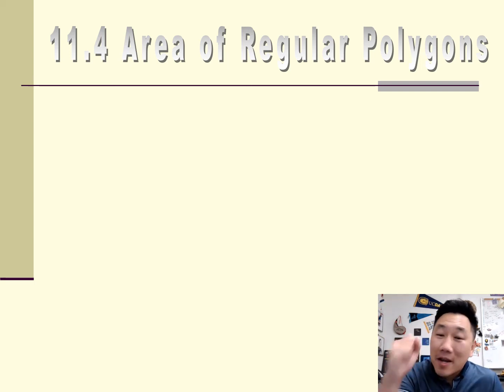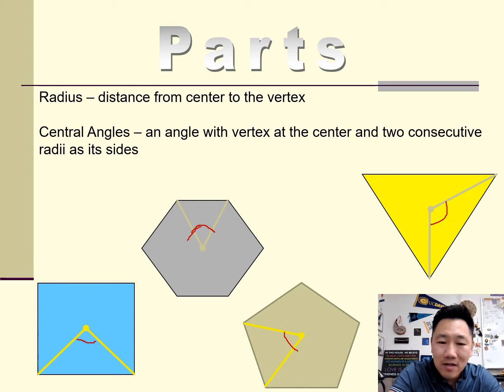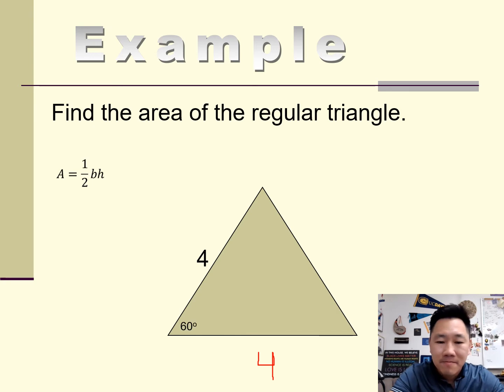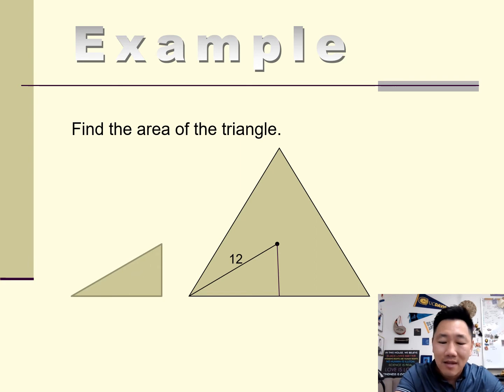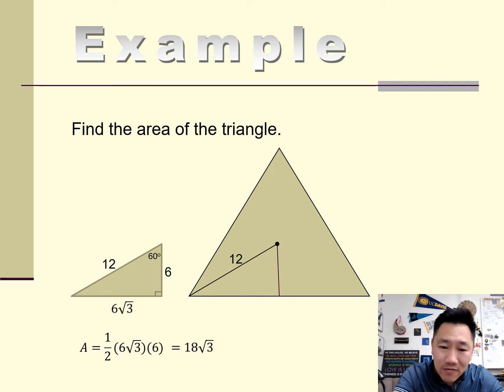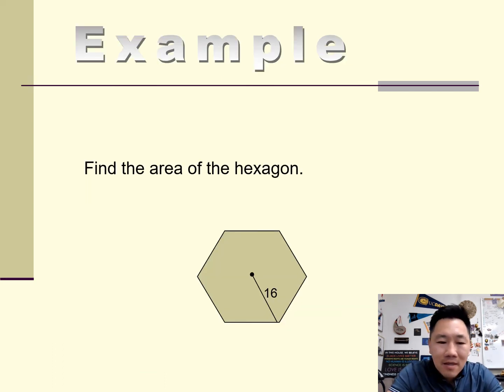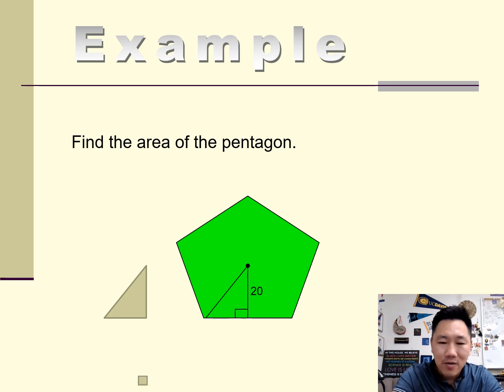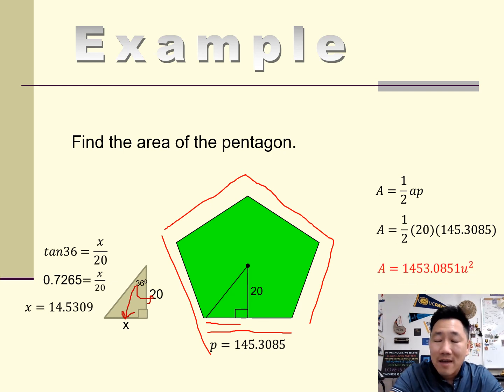11 4 Regular Polygons